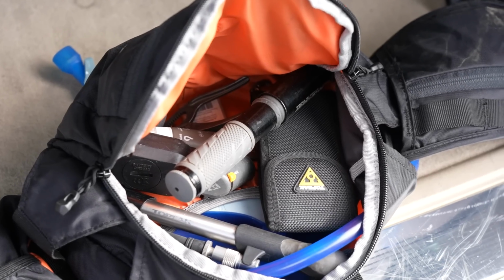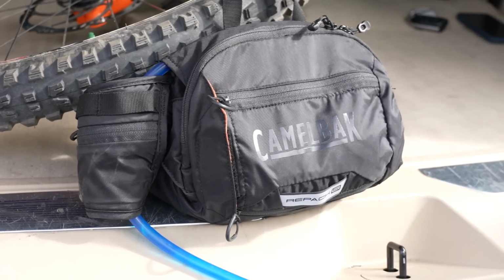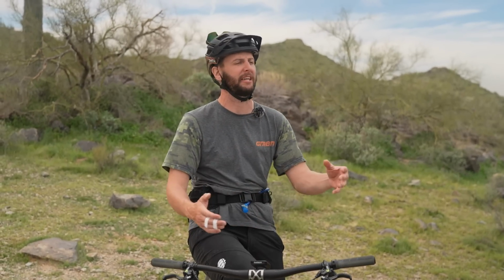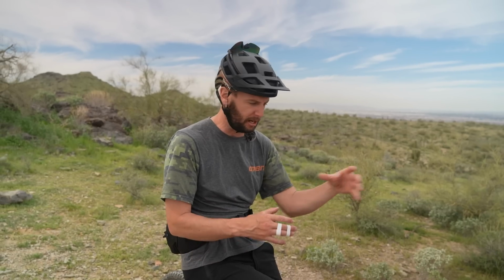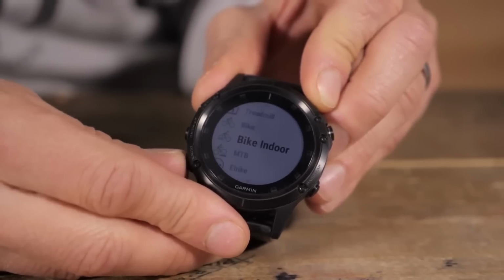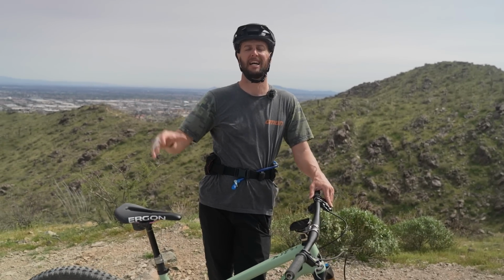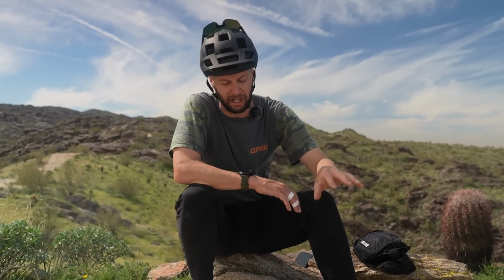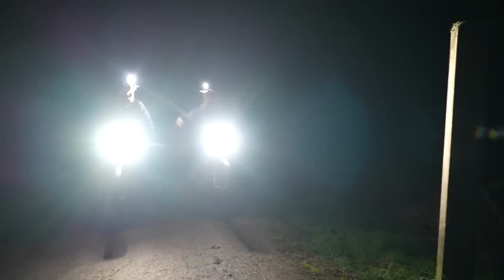6 Top Tips For Trail Riding | MTB Skills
Trail riding could be the rawest form of mountain biking, riding out into the wilderness, exploring techy single track and having a great day on the bike. But if you don't plan properly your epic day out in the saddle could be cut short by all manner of things. Rich Payne is here with a list of things you should be doing before and during those big rides!

⏱ Timestamps ⏱
0:00 - Welcome to another GMBN video!
0:18 - What should you pack for an MTB ride?
2:01 - Plan your MTB route
3:21 - Technology you can use on your ride
5:07 - Don’t take any unnecessary risks
5:38 - Plan for the unexpected
6:37 - Make sure you’re having fun

What are your top tips for having an enjoyable trail ride? Please share them in the comments below! 👇

📹 How To Choose A Mountain Bike Helmet 👉 youtu.be/rhFyq_hlnh4

SoulSonic - Roots and Recognition
Eastside Gloom - Daniel Kaede

Our ex-pro presenting team are on hand to entertain and inspire you while also providing a uniquely qualified insight into the world of mountain biking. Every week we deliver original daily videos that include: